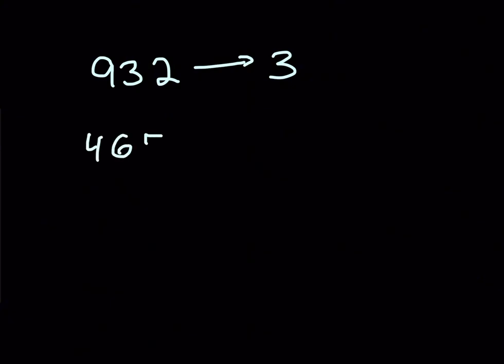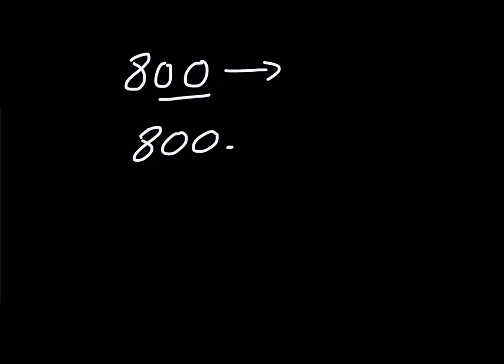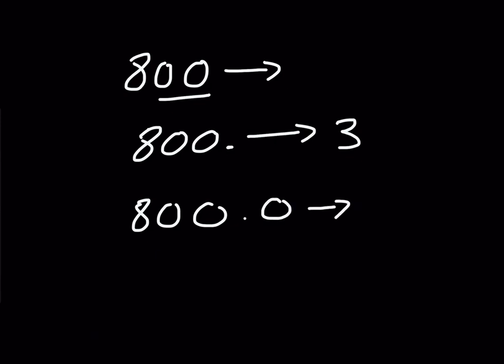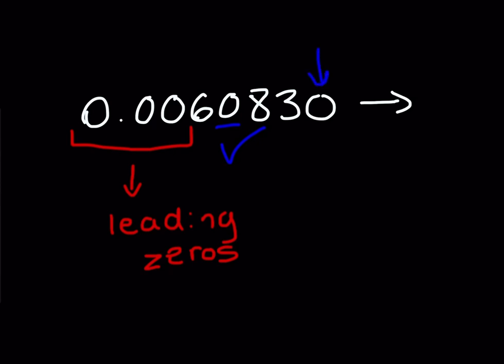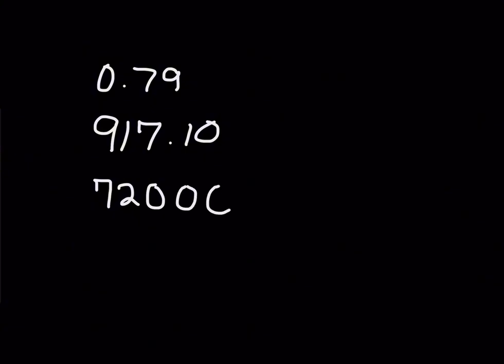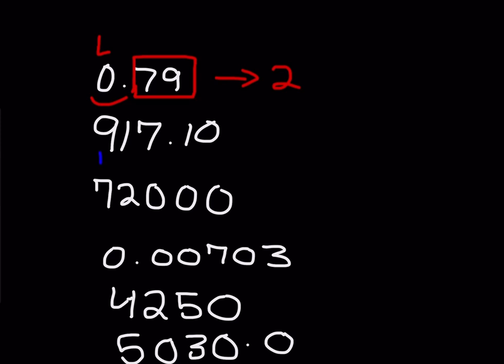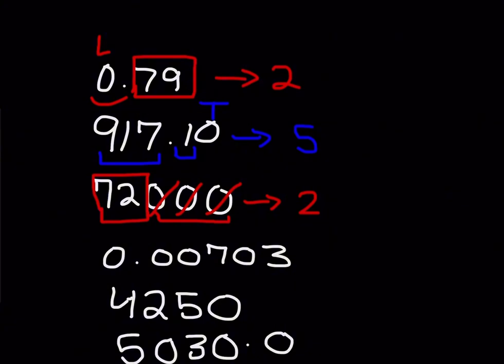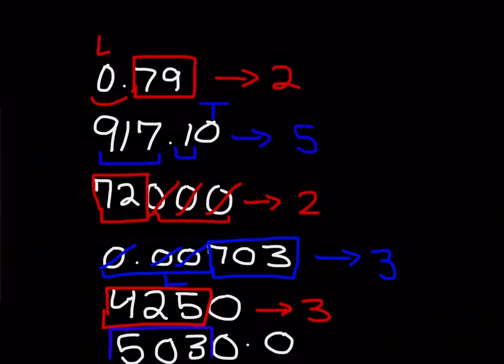Significant Figures: Quick Review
Welcome to Stepwise Science!

In today’s video, we’re tackling one of the most important topics in chemistry: significant figures. Understanding significant figures is crucial for accurately reporting measurements and performing calculations in the lab. Well cover the basic rules for identifying significant figures, how to apply them in different types of calculations, and some mistakes to avoid. Whether you’re a beginner or just need a refresher, this video you will help you master sig figs with confidence!